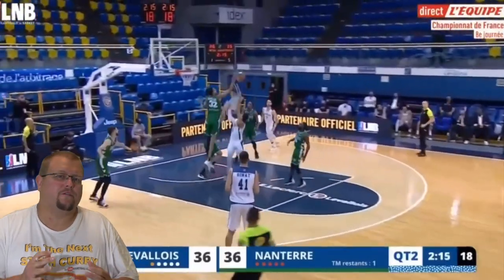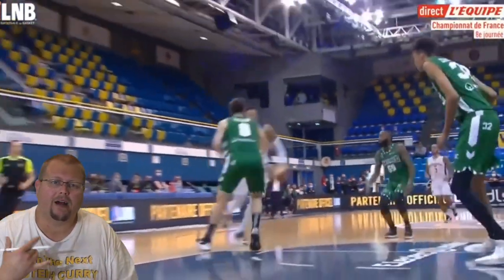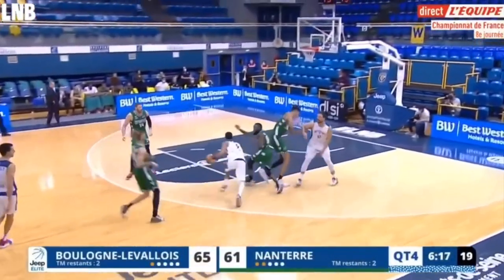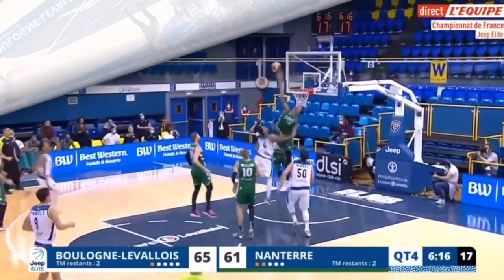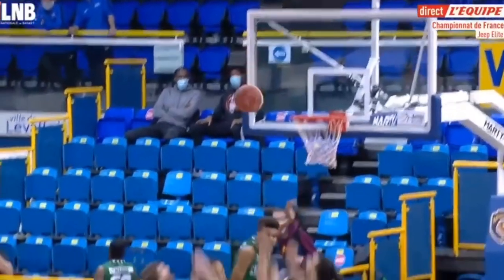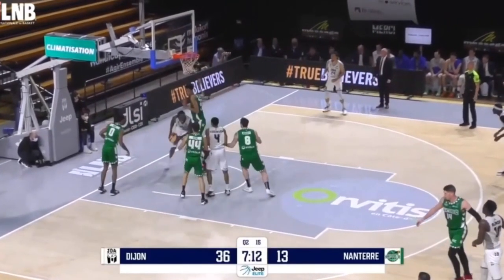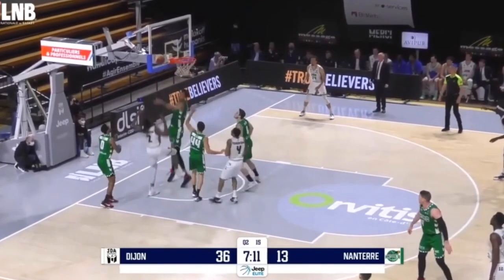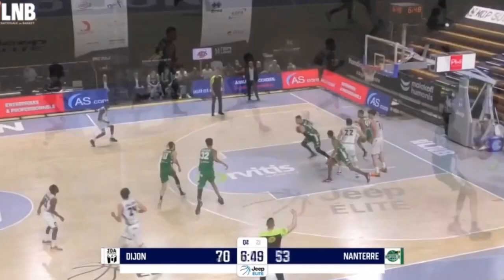Victor Wembanyama Scouting Report 2021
Victor Wembanyama Scouting Report 2021, In this video I breakdown Victor Wembanyama and check out if he is getting closer to the NBA. Victor Wembanyama Is potentially a future Number 1 NBA Draft pick and may even be an NBA All Star someday.